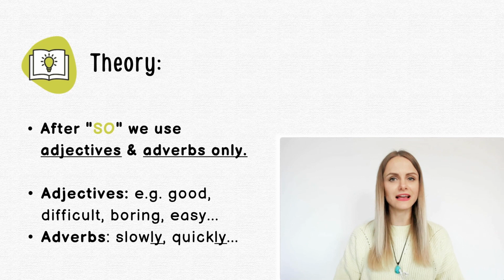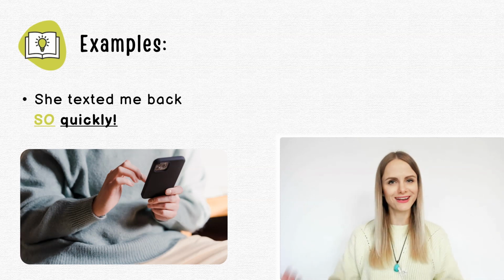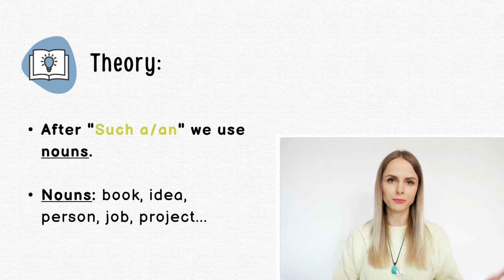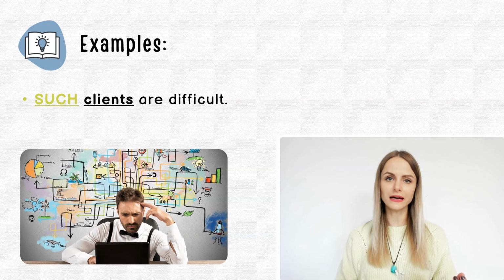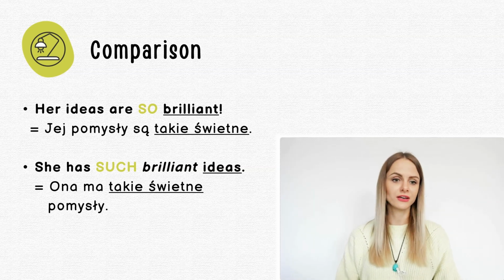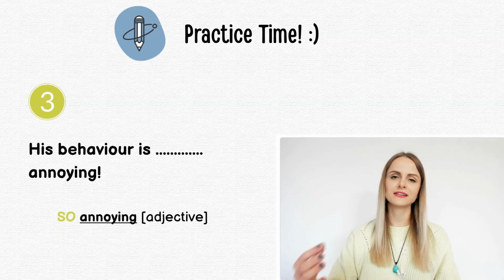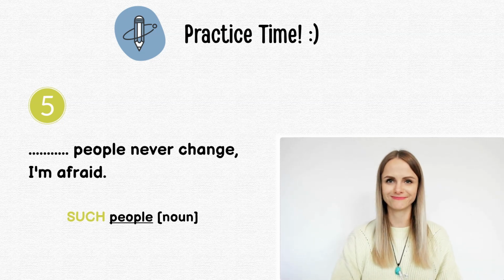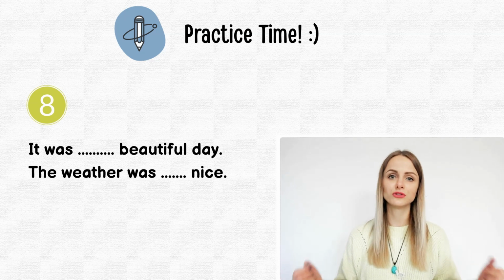So, such (a/ an) - how to use them?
🎁 Odbierz dostęp do bazy materiałów za 0 zł (PDFy z notatkami i ćwiczeniami do każdej lekcji video)

📚 PRACTICE TIME: Stwórz 2 zdania z "so" & "such", aby zapamiętać ich poprawne użycie :).

Chcesz otrzymać powiadomienie o nowej lekcji? Kliknij ikonkę dzwonka 🔔.